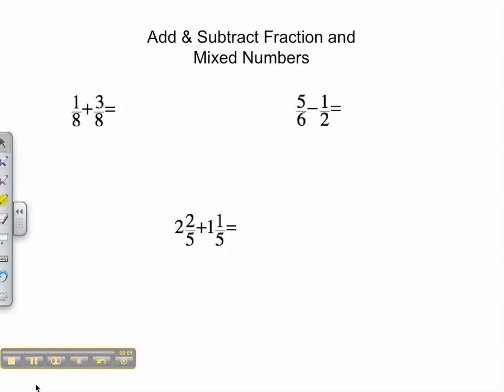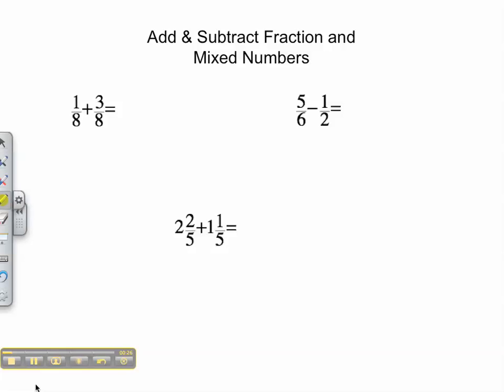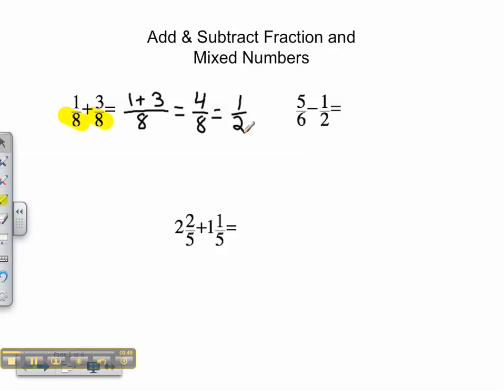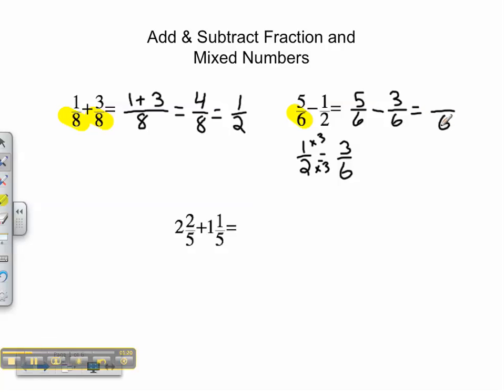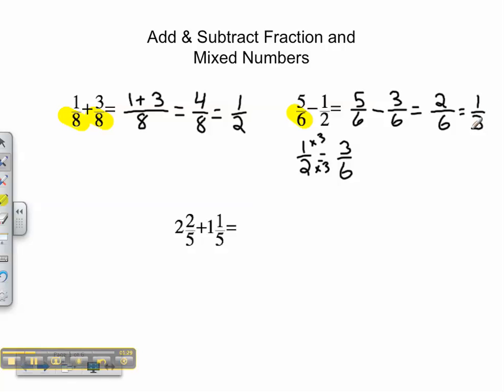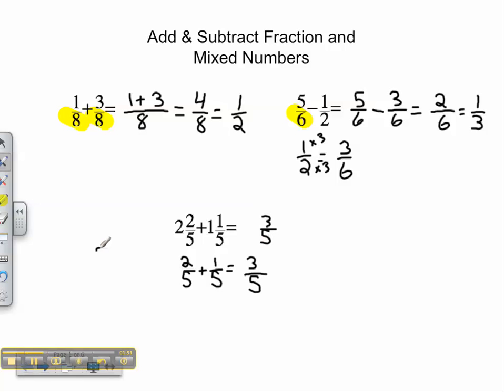Add/Subtract Fractions & Mixed Numbers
Another great tutorial from Mathademics!